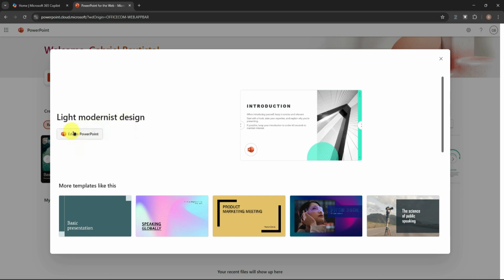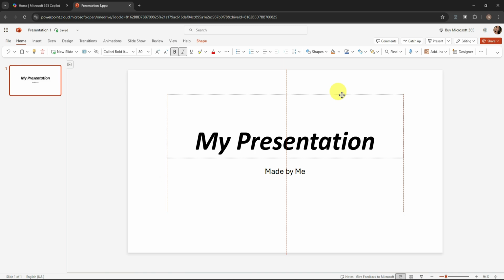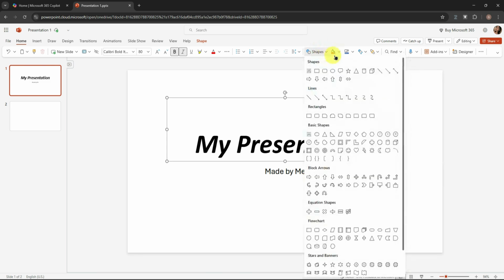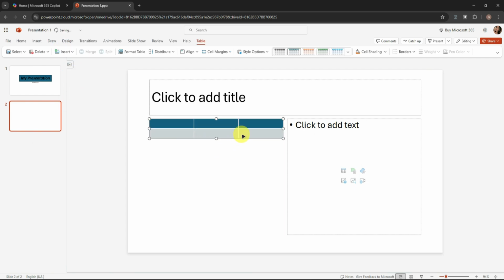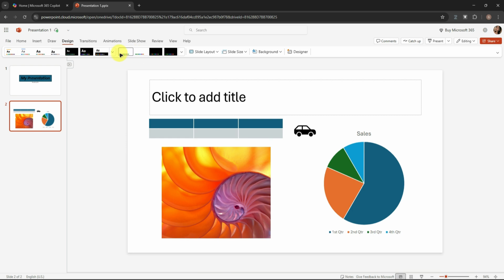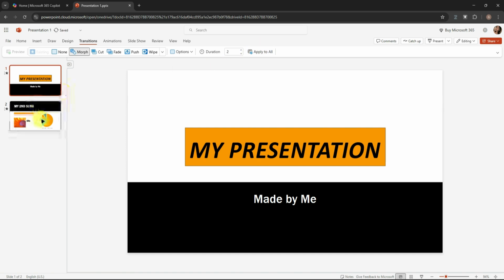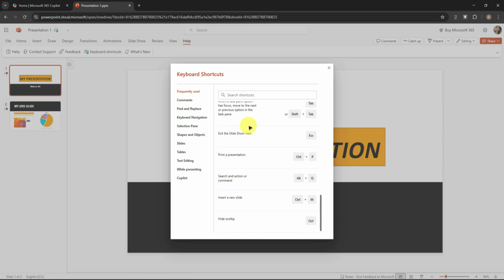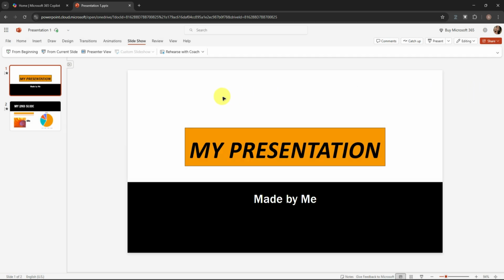How to Use Microsoft PowerPoint for Presentations (In 2026)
You will learn in this video How to Use Microsoft PowerPoint for Presentations

Tutorial
Rapide Tuto